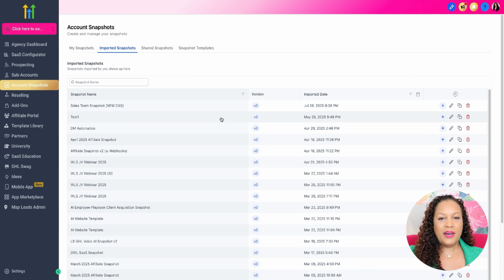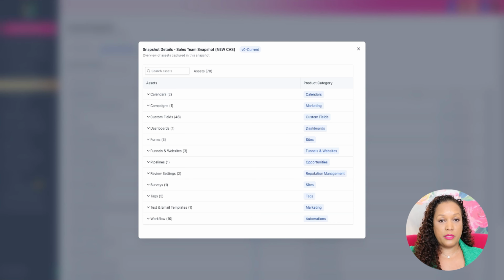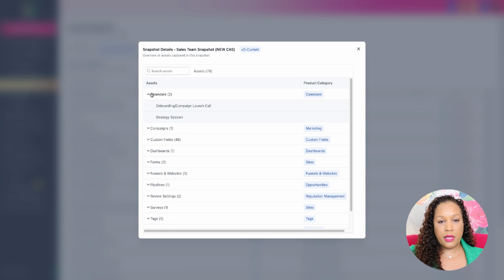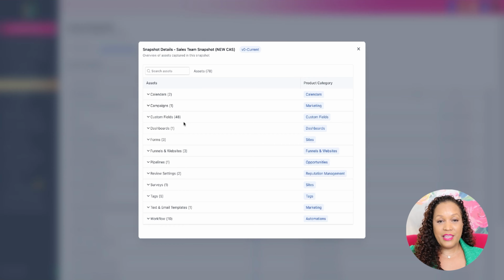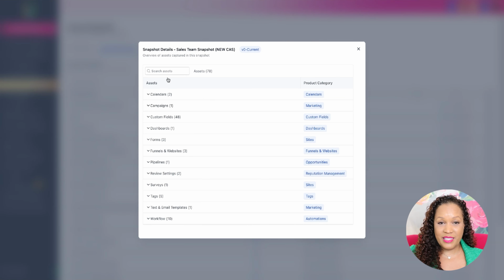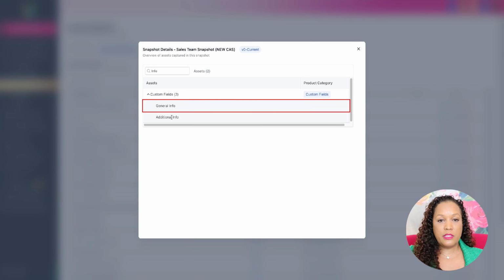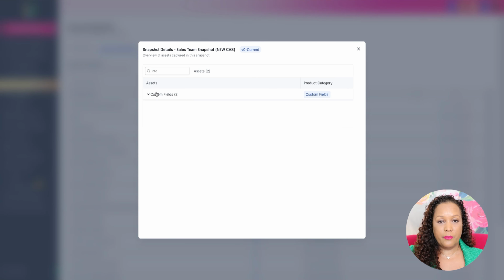Mastering Snapshot Asset Preview in GoHighLevel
How to Use the Snapshot Asset Viewer in Go HighLevel

In this tutorial, you'll learn how to use Go HighLevel's Snapshot Asset Viewer to inspect and search specific assets within a snapshot before importing it into a subaccount. The video guides you through the steps to locate account snapshots, view the included assets, and utilize the search function to find specific items. This feature ensures that you can easily preview and verify the contents of a snapshot, making the import process more efficient.

00:00 Introduction to Snapshot Asset Viewer
00:23 Navigating to Account Snapshots
00:44 Viewing and Expanding Snapshot Assets
01:12 Searching for Specific Assets
01:35 Conclusion and Next Steps